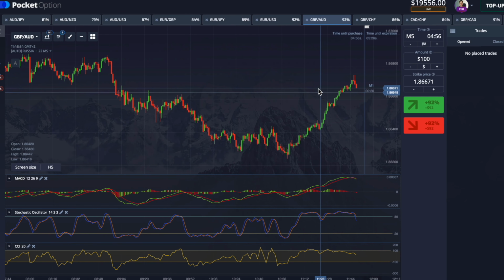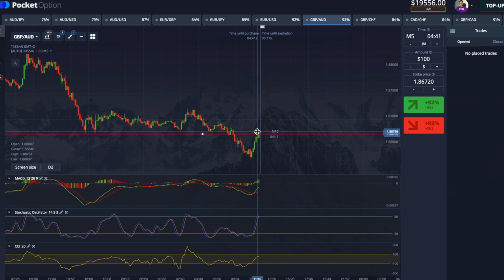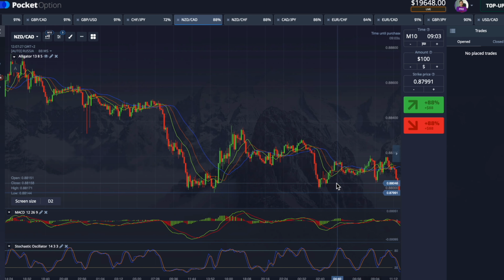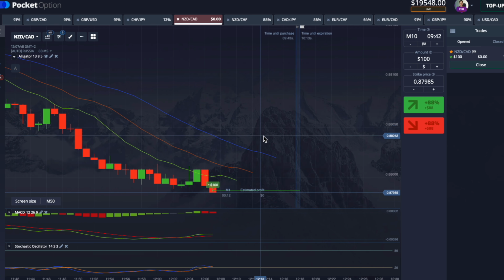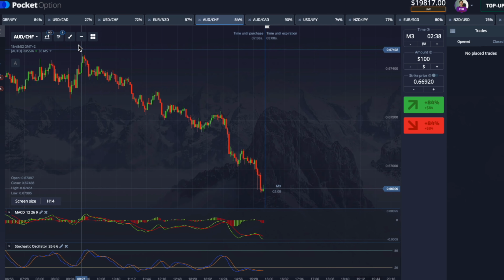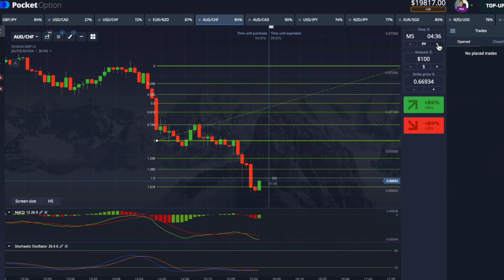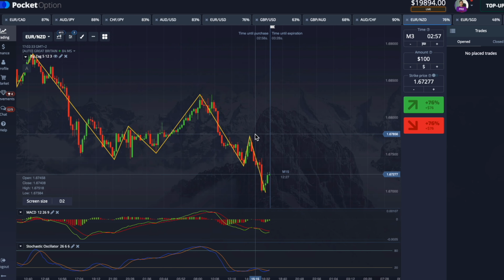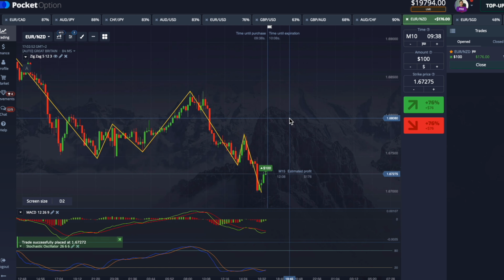Big PROFIT with a NEW trading strategies | Day Trading tutorial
Today we will practice with our trading strategies step by step as always.
Check out a new trading tutorial!